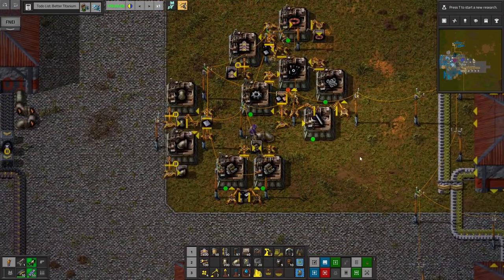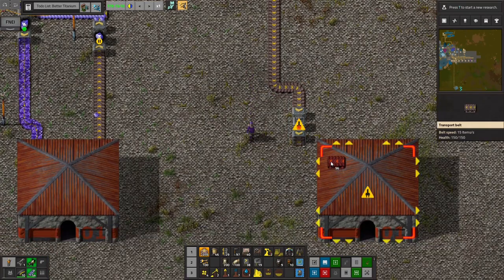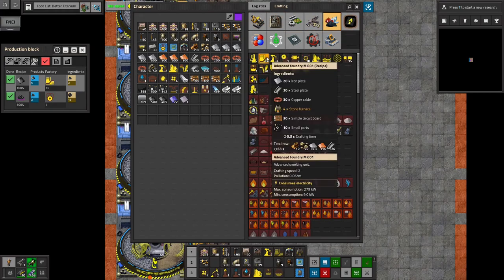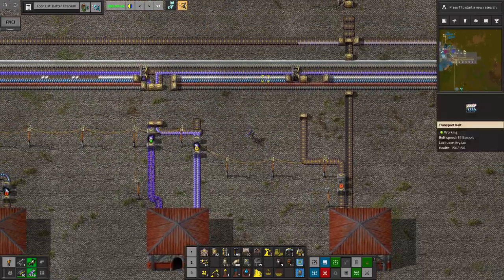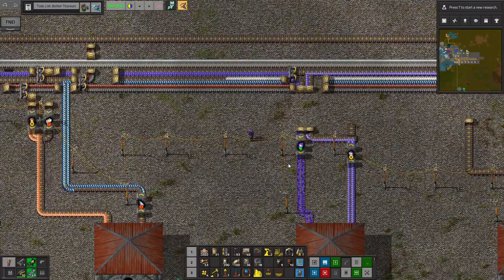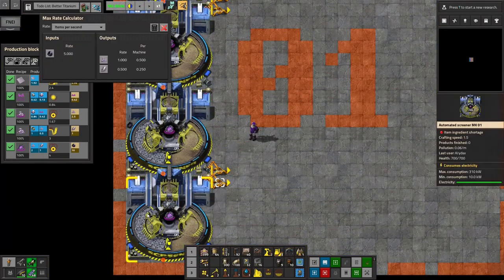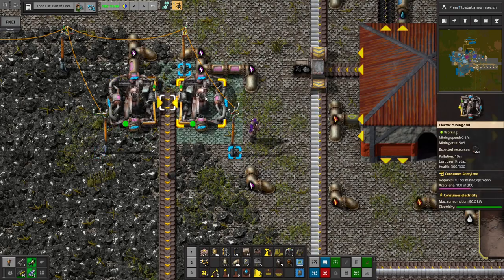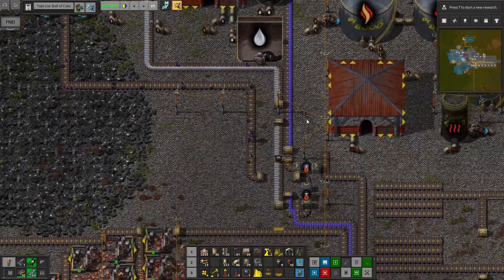Factorio 1.1 Pyanodon's #14 - Lead Zeppelin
We come from the land of the ice and snow from the midnight sun where the hot springs flow. In this episode of Pyanodon's, we work on improving our lead & titanium yields along with automating some more Acetylene. Important things!

Let me know if you have any suggestions, or just what you think, in the comments.

Main mods:
Pyanodons AlienLife (+ graphics 1 through 3)
Pyanodons Coal Processing (+ Graphics)
Pyanodons Fusion Energy (+ Graphics)
Pyanodons HighTech (+Graphics)
Pyanodons Industry
Pyanodons Petroleum Handling (+Graphics)
Pyanodons Raw Ores (+Graphics)

Quality of Life Mods:
Todo List
Bottleneck
Copy Paste Modules
Deadlock's Stacking Beltboxes & Compact Loaders
Deadlock's Stacking for Pyanodon
Even Distribution
Factorio Library
Factorio Standard Library
Fill4Me
Flow Control
FNEI
Jetpack
Miniloader
Module Inserter
Nanobots: Early Bots
Picker Atheneum
Picker Extended
Productive Pyanodons
Squeak Through
Time Tools